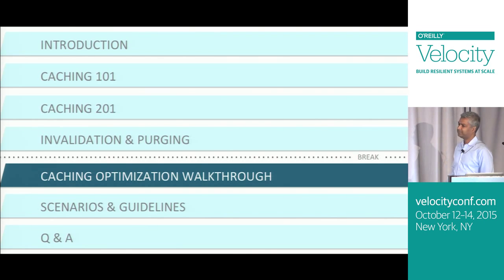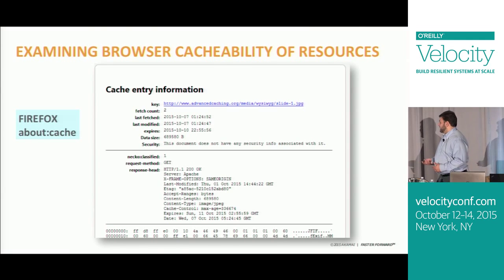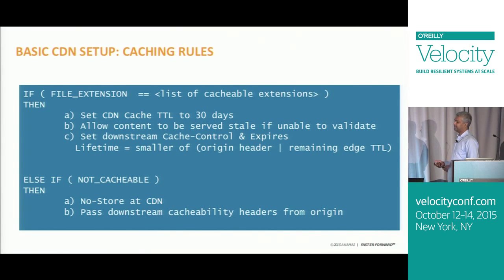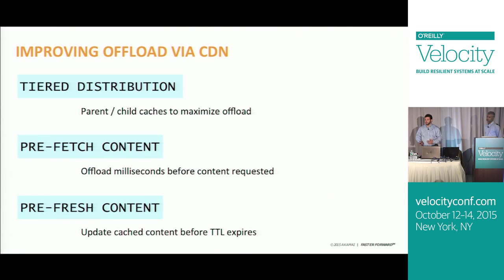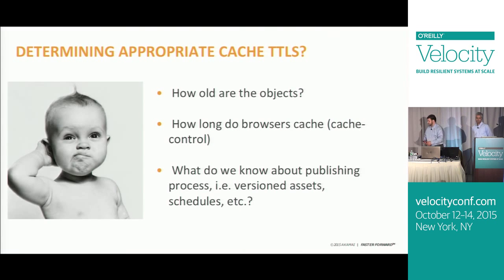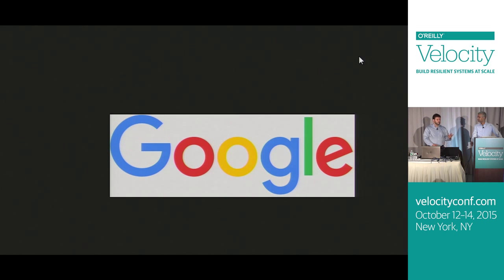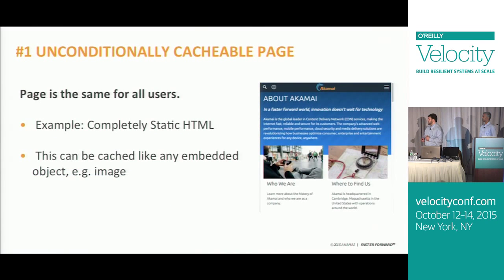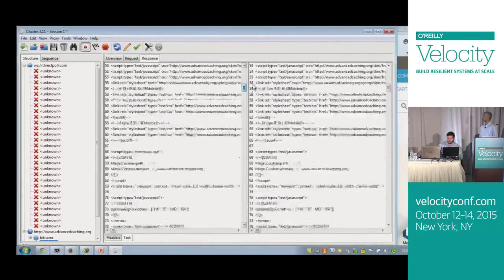Advanced Caching Concepts [Part 3] @ Velocity NY 2015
Presenters: Paul Calvano and Rakesh Chaudhary

Abstract:
A rudimentary understanding of caching can ensure that you have a decently performing web application. With the advanced topics covered in this tutorial, you can make that web application FLY! The caching ecosystem includes the browser cache, html5 application cache, reverse proxy cache and CDNs - a caching strategy that maximizes the potential of this ecosystem can push your web app from decent to best-in-class.